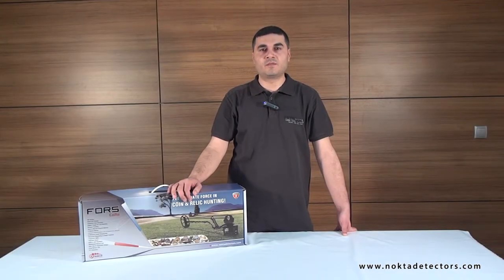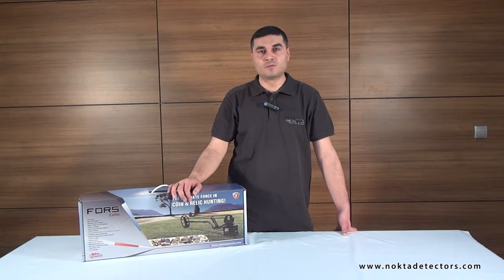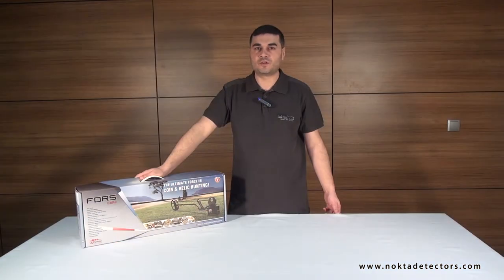Fors Core Training (Intro)